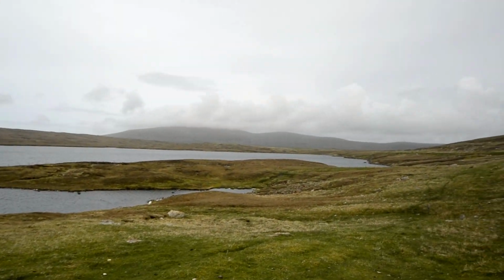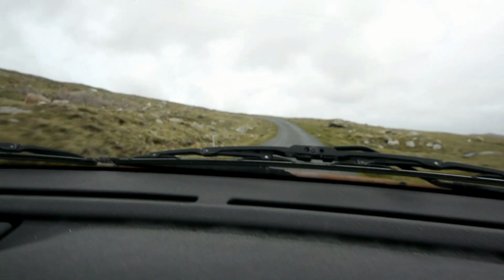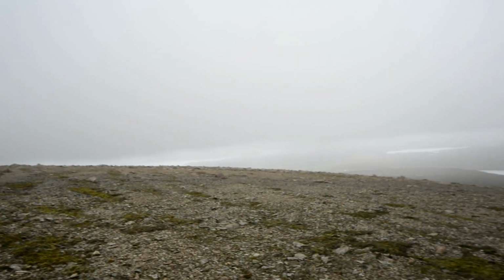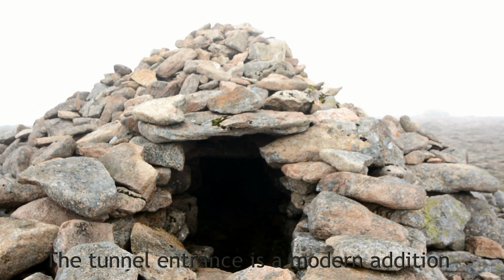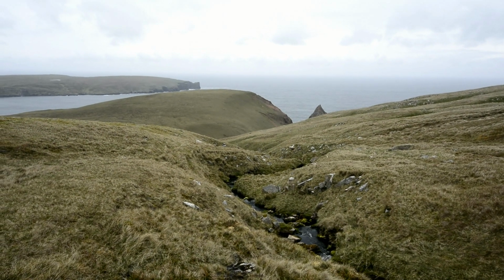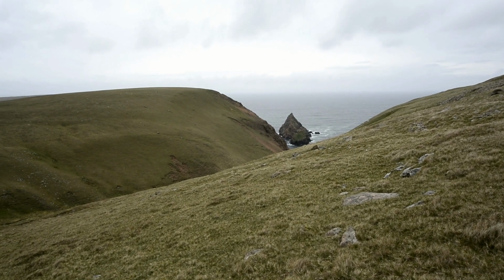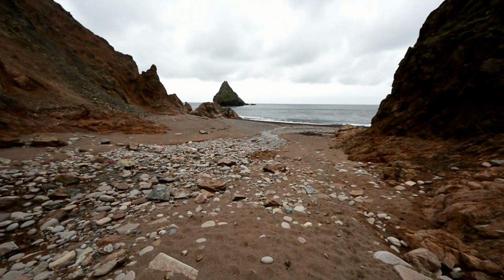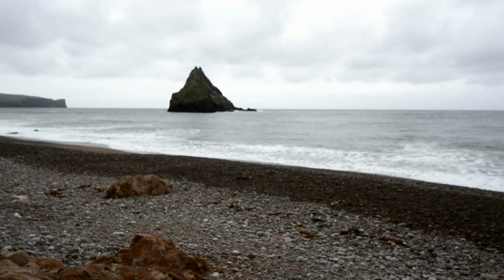A walk over Ronas Hill to Da Lang Ayre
A walk over Ronas Hill and down to Da Lang Ayre in Northmavine, Shetland